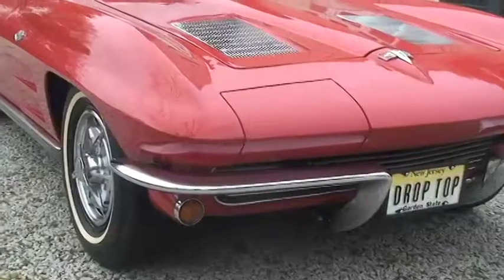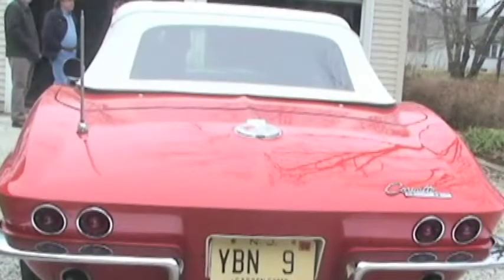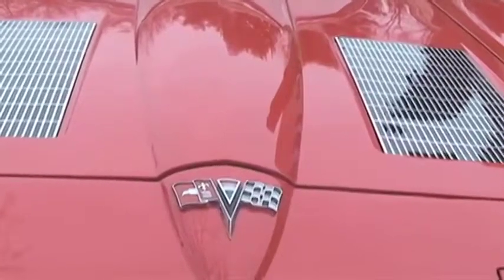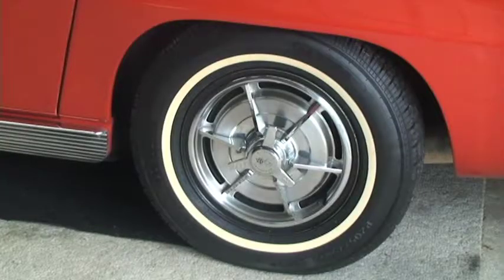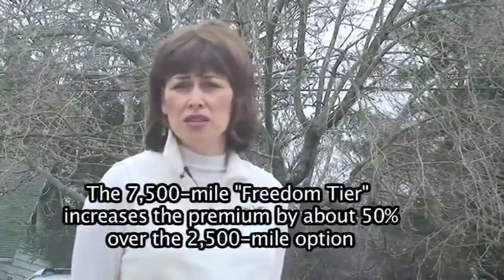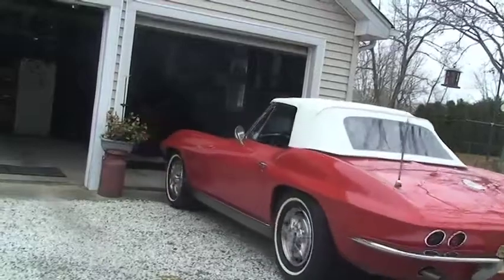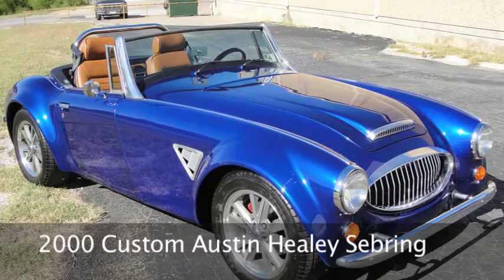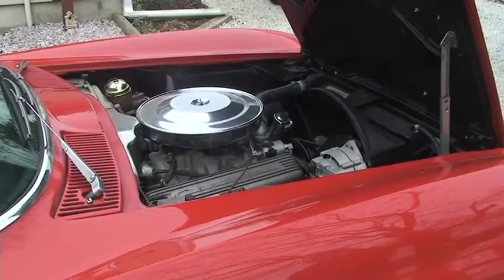Insuring Classic Cars: A Video Visit with a 1963 Corvette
American Collectors Insurance and one of its insureds discuss on camera the coverage concerns with collectible autos.